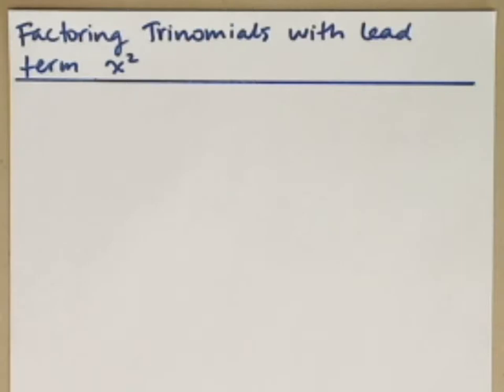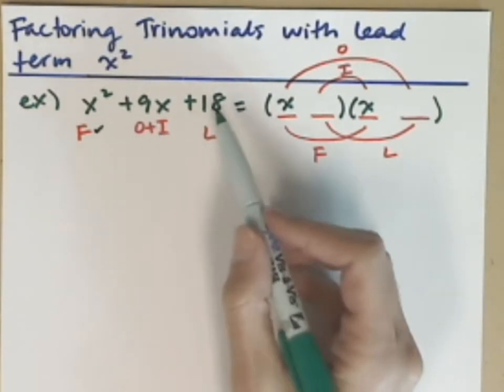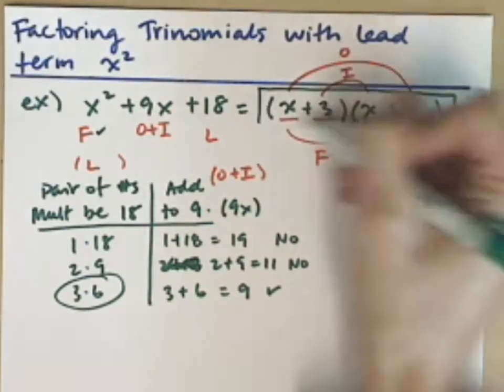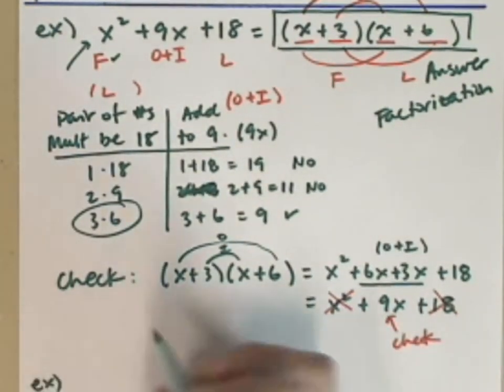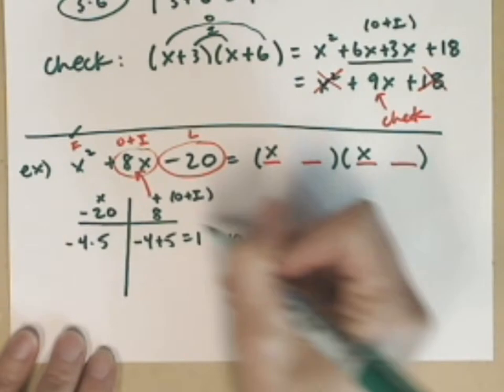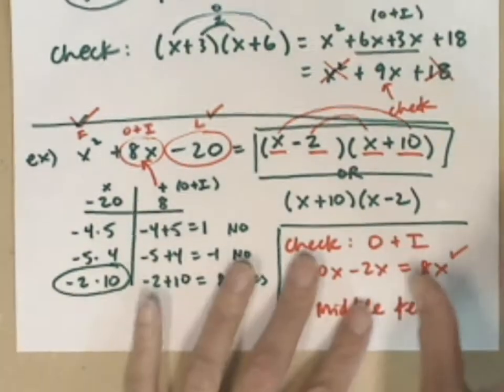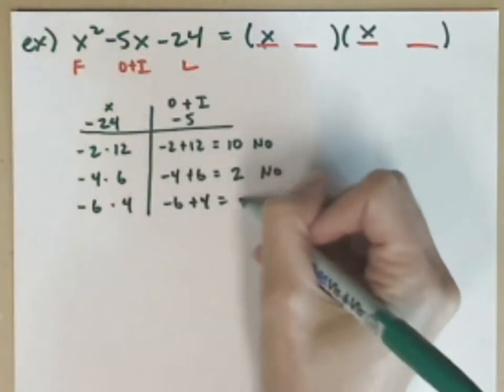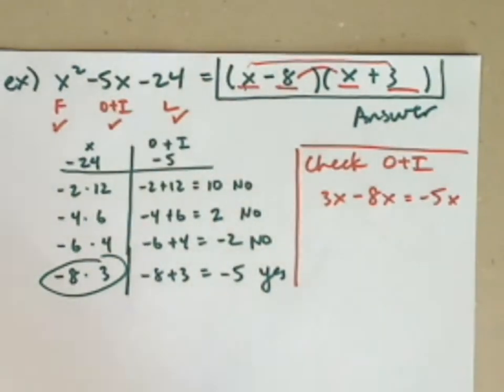Factoring Trinomials Part 1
Factoring trinomials with lead coefficient 1 (leading term is x^2)